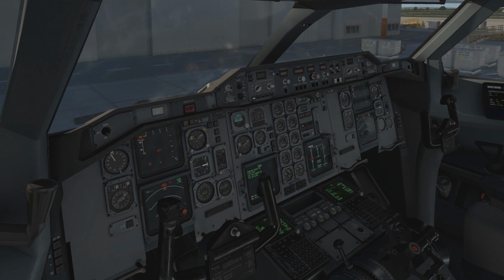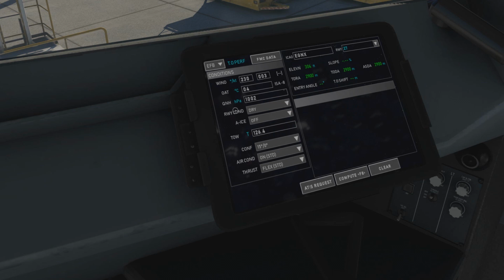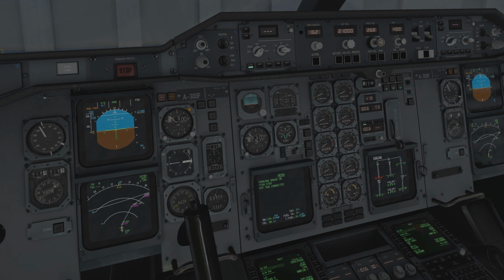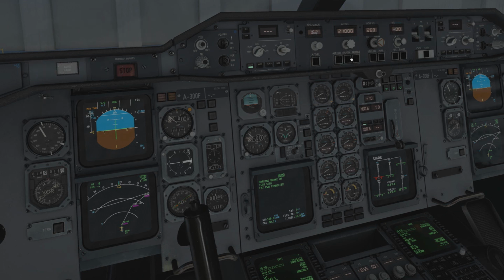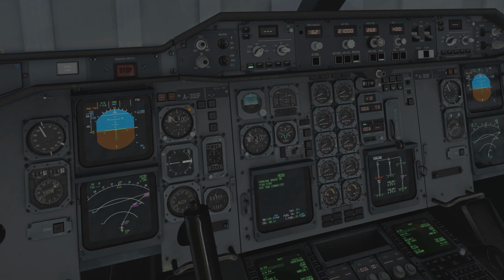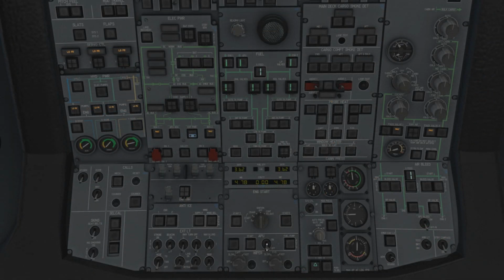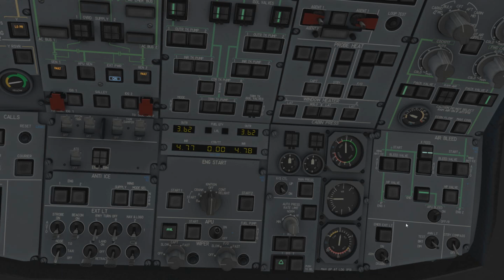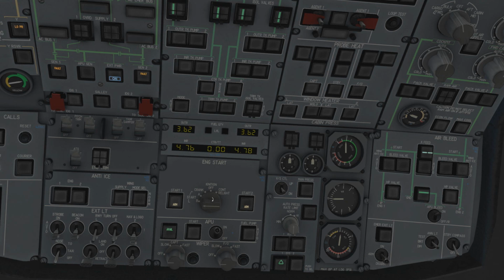iniBuilds A300-600R(F) ON THE LINE - The Training | Episode 4 - Part 1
In Episode 4 of the iniBuilds A300 training series, we go through the engine start, taxi and takeoff procedures.

Welcome to the best experience in X-Plane 11: The iniBuilds A300-600(R)F ON THE LINE - The Training